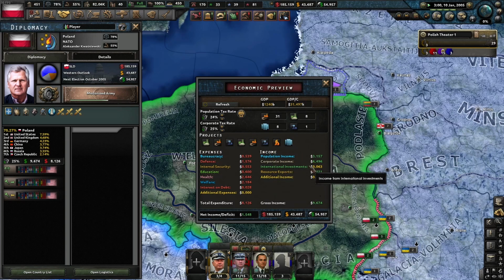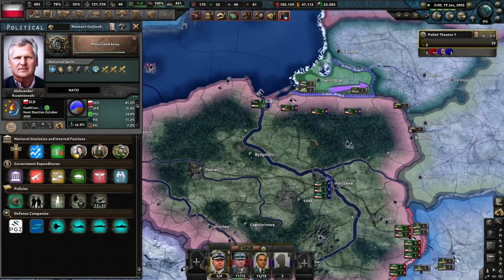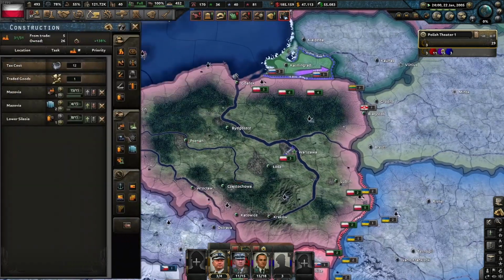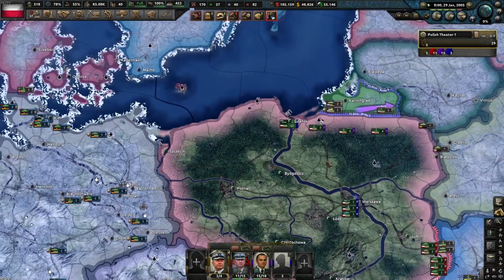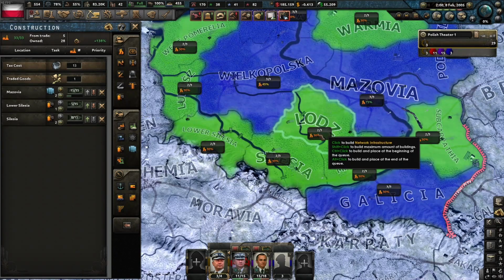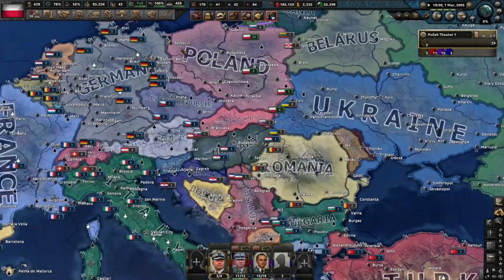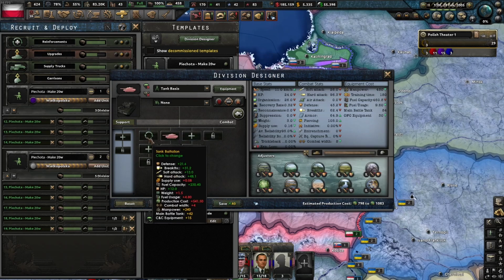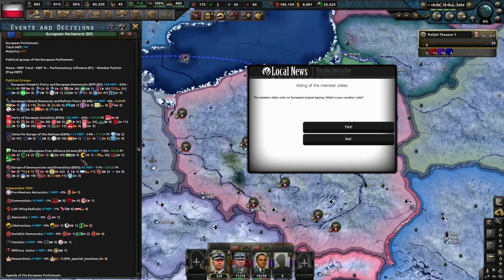COMPARING INDUSTRY! - Hearts Of Iron IV Millennium Dawn Lets Play Poland #13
The thirteenth episode in our HOI4 Millennium Dawn Series is now here!

Welcome to the channel! This is our Millennium Dawn series and be sure to stick around as we learn together :)

If you enjoyed drop a like its greatly appreciated :)

Brand New Channel For Everything FPS Related:  @LiQuidHoTshoTFPS

Peace and Love Liquid x